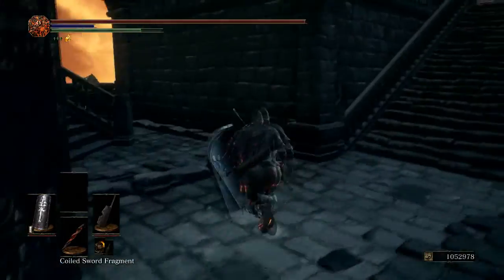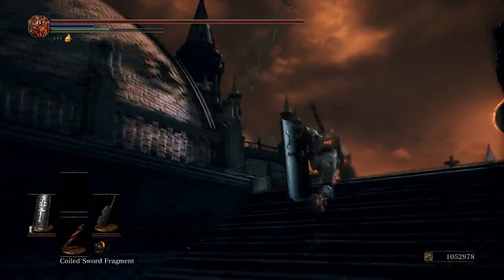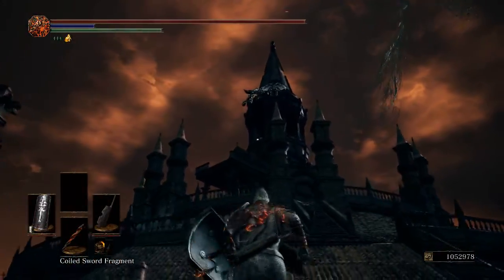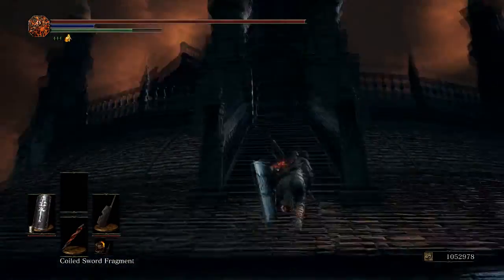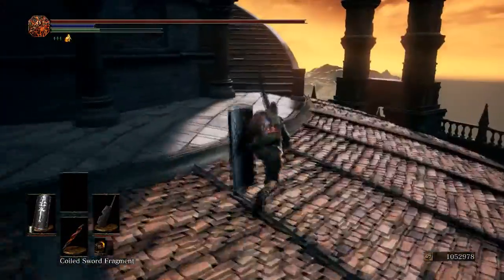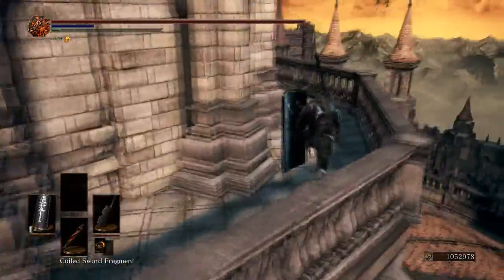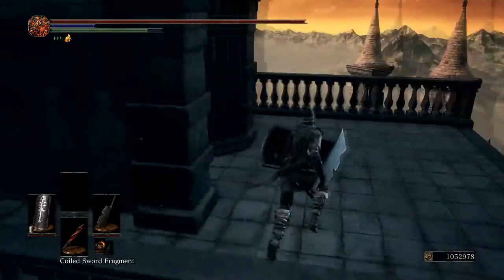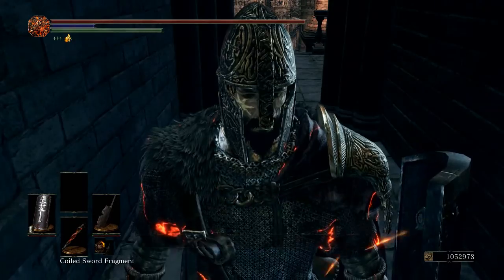Dark Souls 3: +2 Lingering Dragoncrest Ring Location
This is how you get the Lingering Dragoncrest Ring +2 (ONLY AVAILABLE IN NEW GAME ++). It is also a cry for emotional help.